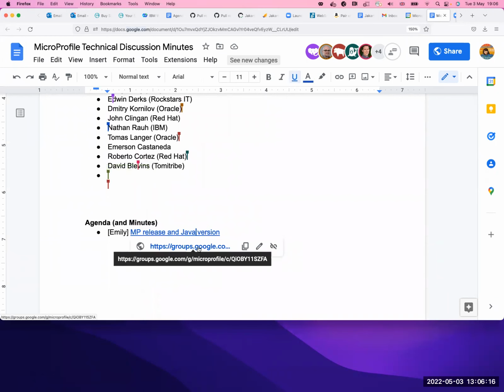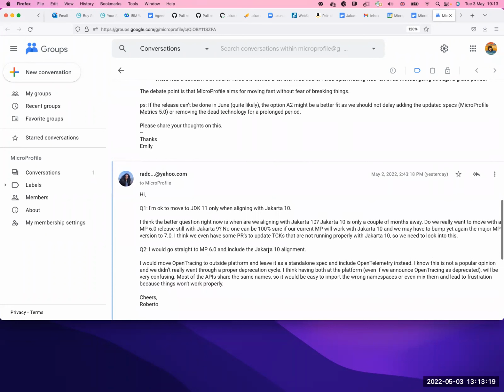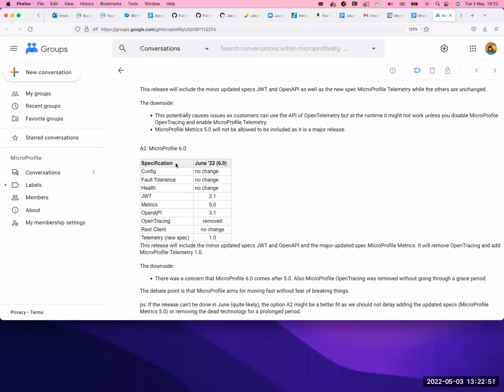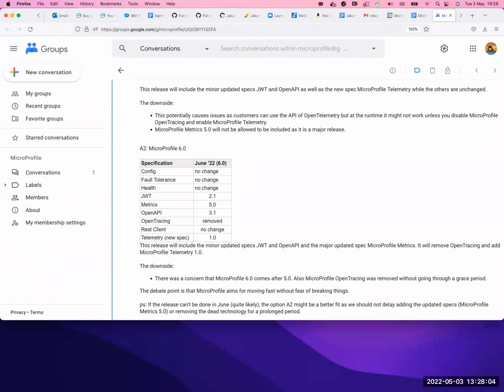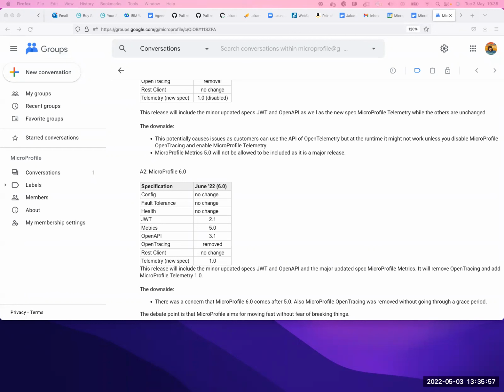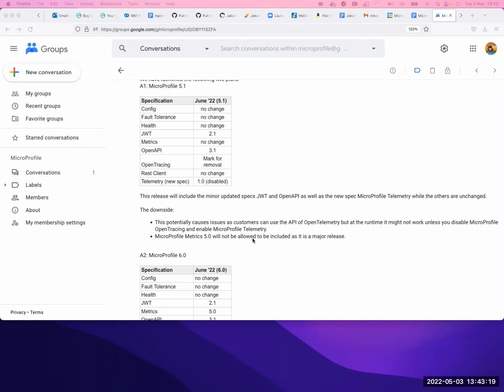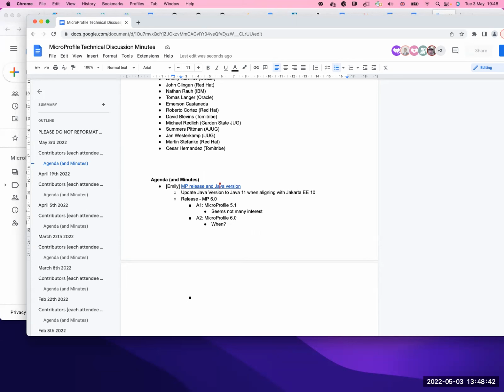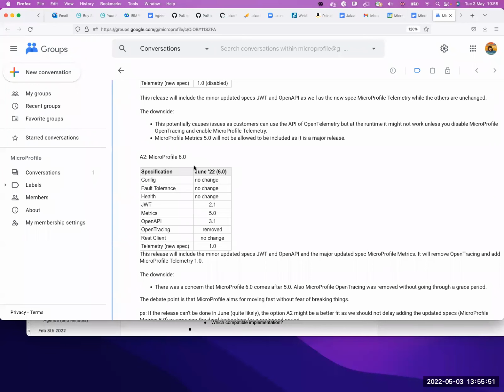MicroProfile Technical Meeting, May 3rd 2022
Chat
00:22:20 John Clingan: Sorry Edwin, you're up next
00:22:40 John Clingan: Although that's Emily's decision, being the moderator :-)
00:23:53 Edwin Derks: No problem John, I just didn't see your raised hand. I will try again if I have anything to add 🙂
00:27:10 Edwin Derks: I should have raised my hand too ;)
00:27:33 John Clingan: It's turning out to be a  useful feature. First time I've  used it in a while :-)
00:30:40 Summers Pittman: sorry gotta drop for another meeting
00:30:46 John Clingan: Thx summers
00:53:21 David Blevins: We're doing the source code change now as well
00:57:11 John Clingan: 6 minutes to go ...
00:57:33 Jan Westerkamp: 5 ...
00:57:50 John Clingan: We need to come to a conclusion soon. Maybe I’ll add this to the Live Hangout, along with a Program Plan status review.
00:58:59 John Clingan: I do have hard stop at top of hour, but will upload recording later.
01:01:21 John Clingan: EE10 aligment is a really big feature, though.
01:01:24 John Clingan: gotta drop